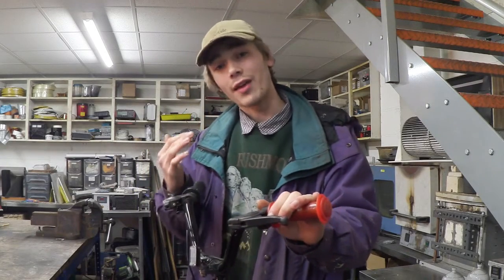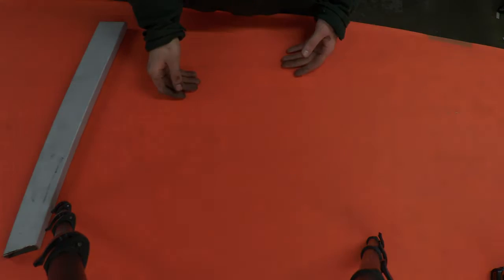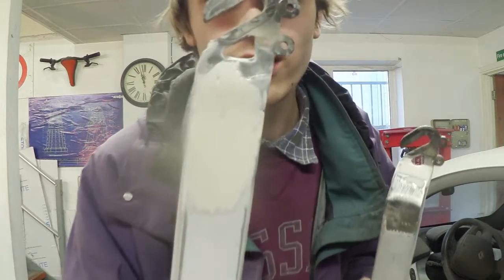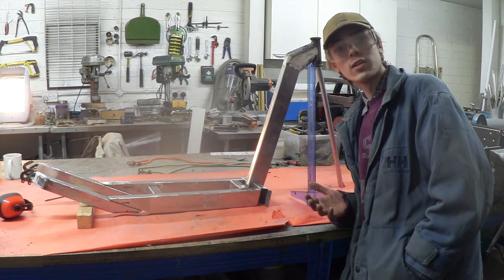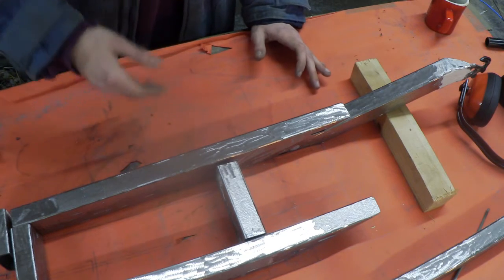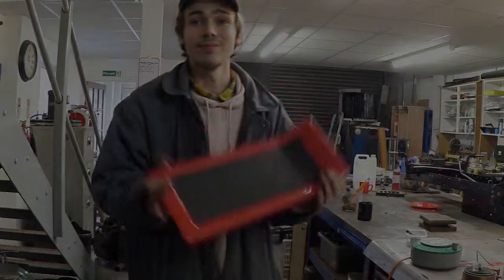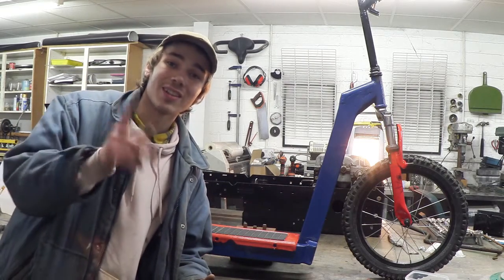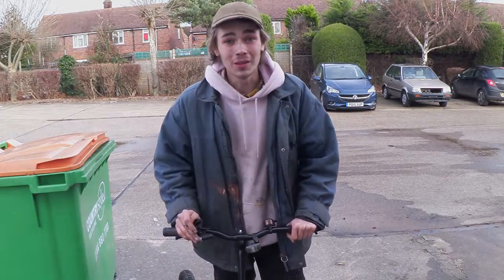DIY Push Scooter the Remake